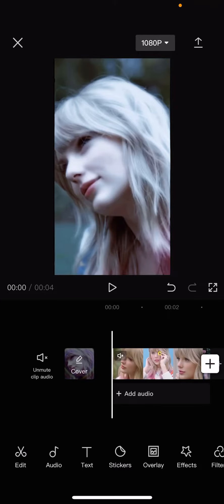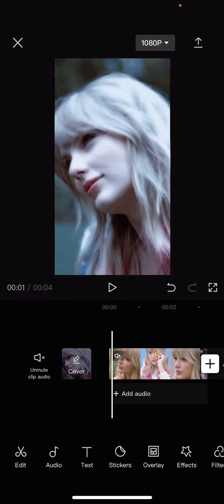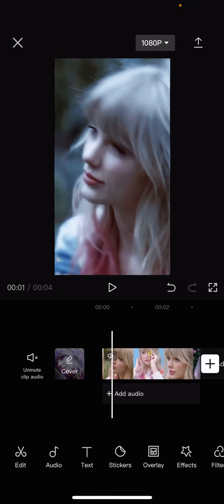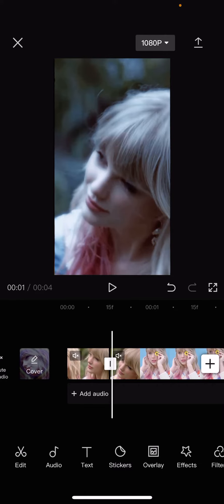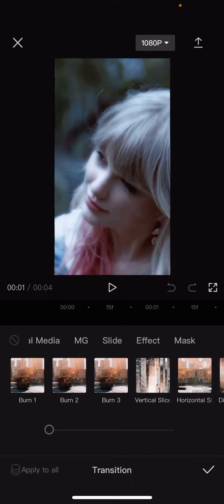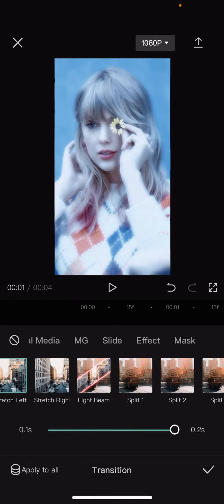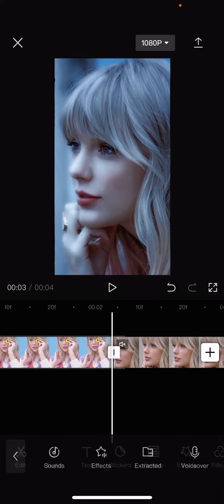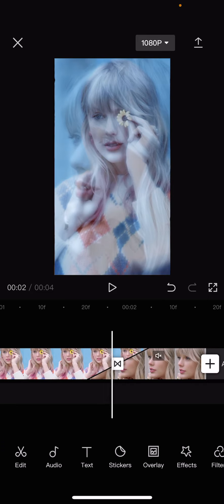How To Add Cool Transitions On A Video In CapCut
Add cool transitions on a video in CapCut by watching this tutorial.